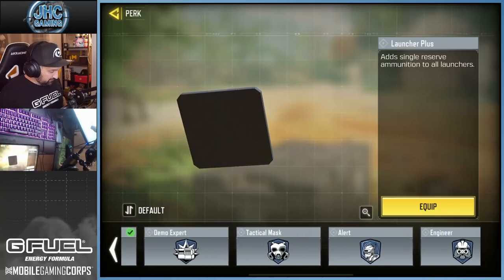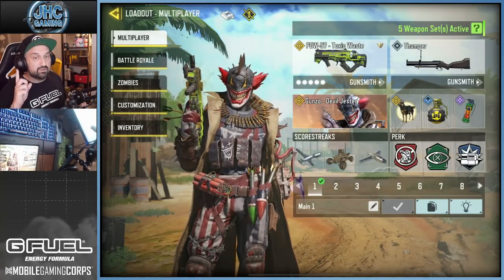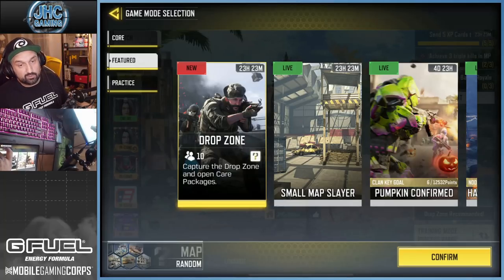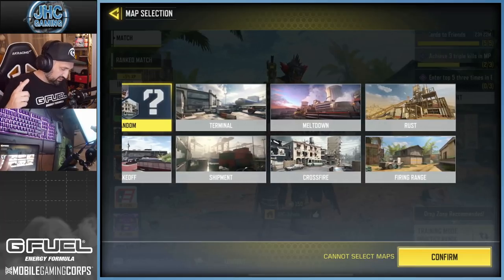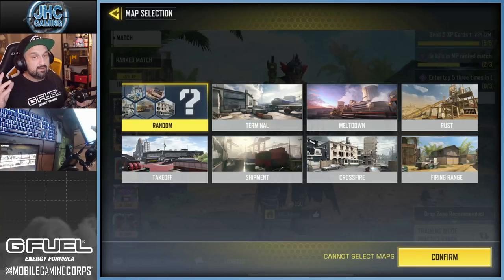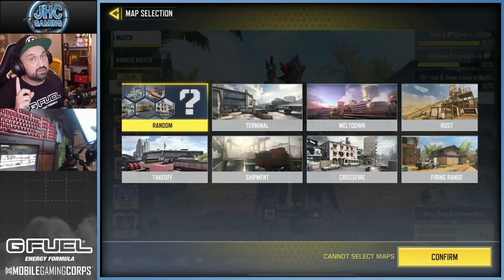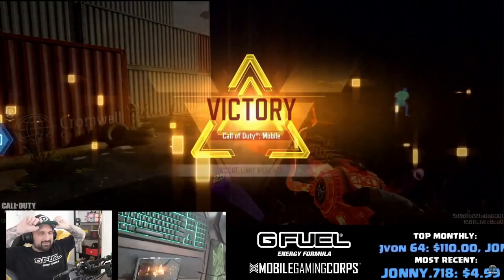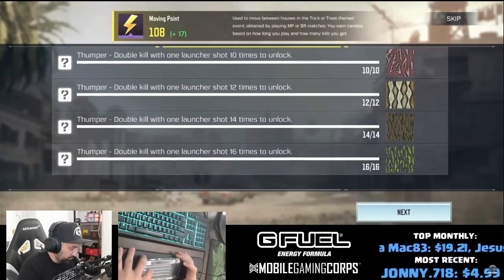How to get DOUBLE KILL with ONE LAUNCHER SHOT (Thumper Gold camo)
Hey guys, in today's video I give you tips on how to get the gold camo grind easy on the new Thumper Launcher in call of duty mobile. The hard challenges are destroy 10 enemy sentry guns and get double kill with one launcher shot 18 times in cod mobile gold camo grind. So here is how, with the best loadout, perks and game mode!